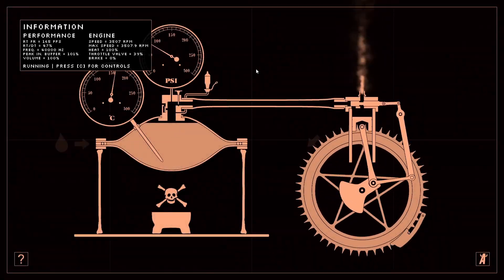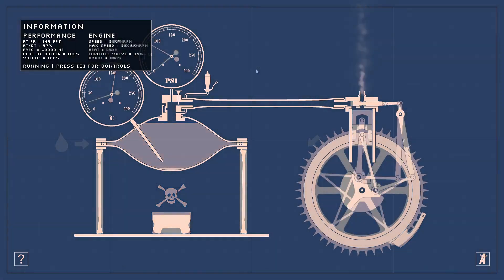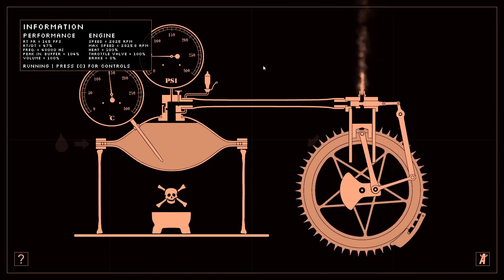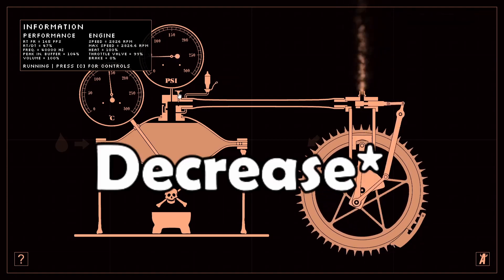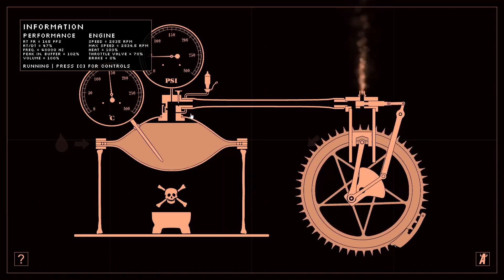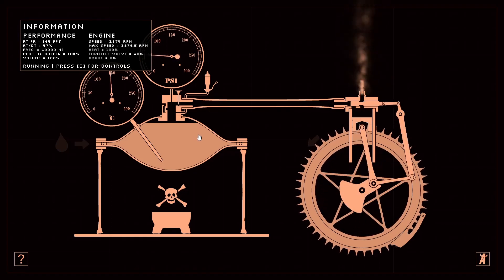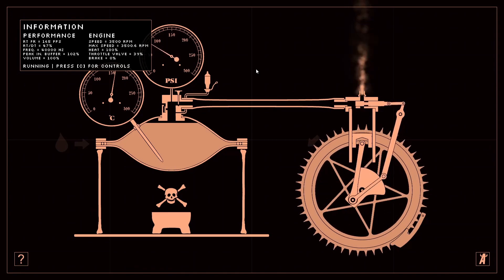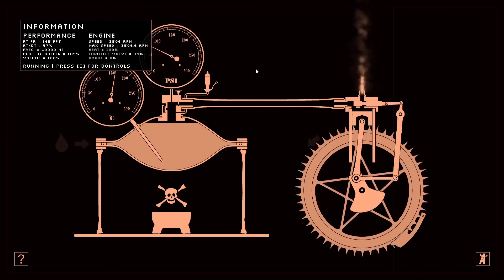HOW TO GET 3500 RPM IN STEAM ENGINE SIMULTOR - 3500 ACHIEVEMENT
USE CODE: 🔴 HB2 🔴
PC specs:
🔴GPU🔴
GTX 1660 Ti WINDFORCE OC 6G GIGABYTE:
🔴CPU🔴
Intel Core i9 9900:
🔴RAM🔴
Corsair Vengeance LPX  2 x 8 GB DDR4 DRAM 3000MHz:
🔴SSD🔴
SSD 240 GB SANDISK SSD PLUS:
🔴PSU🔴
Cooler Master Elite v3 600 watts ATX Power Supply:
🔴MB🔴
MSI H310-M M2 PLUS:
🔴M.2🔴
Patriot VPN100-256gm28h 256GB:
🔴HDD🔴
Seagate Barracuda 3.5'' 2TB 7200RPM 256MB SATA 3:
🔴Mic🔴
Behringer Ultravoice Xm8500 Dynamic Vocal Microphone: